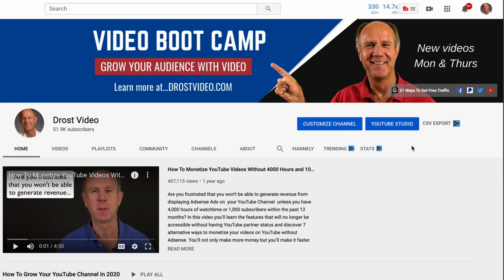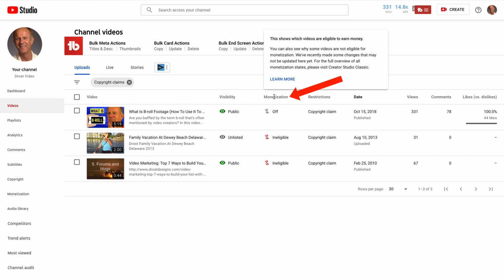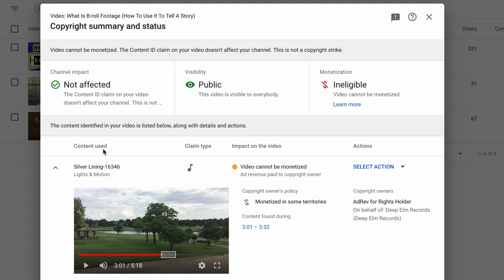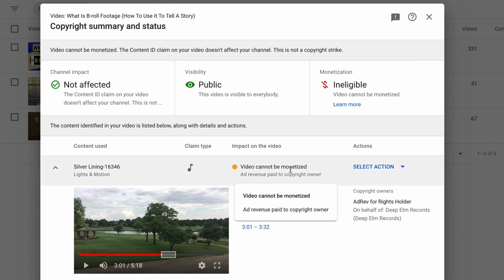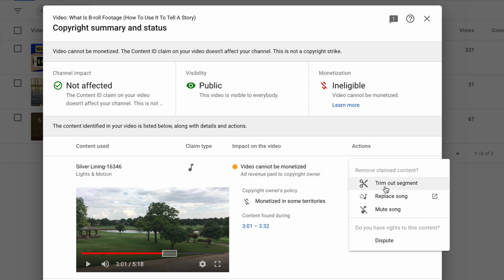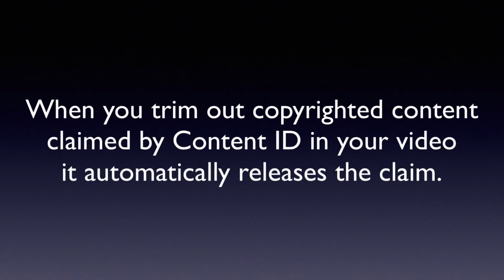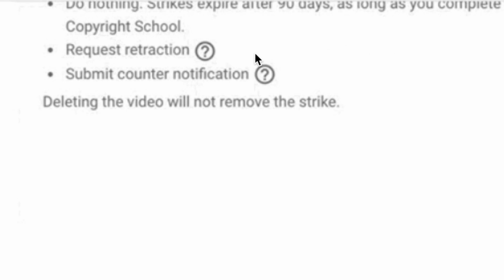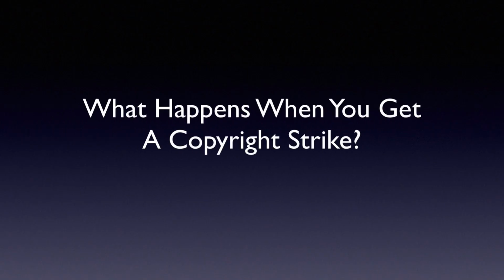How To REMOVE COPYRIGHT CLAIMS On YouTube 2021 (New Studio Tools)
Nothing is more frustrating that getting a copyright strike on your video especially after spending hours creating it. In this video you'll learn about the new youtube studio tools so you can remove youtube copyright claims in 2021. I’ll  show you how to view copyright strike Info inside your YouTube dashboard, how to use the new video list filter to find copyright claims for a any video on your channel and learn what features get removed when you get a copyright claim.

How To LEGALLY USE Copyrighted Music On YouTube 2021 (without copyright strike)